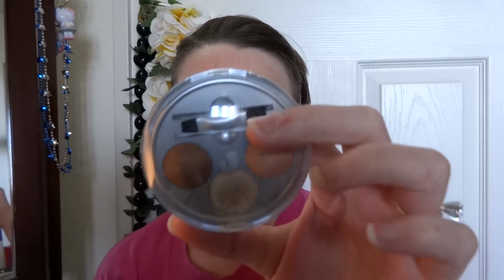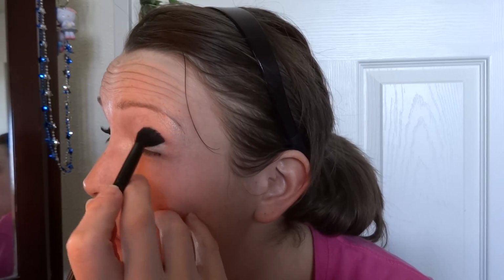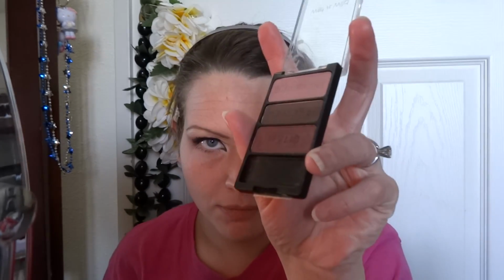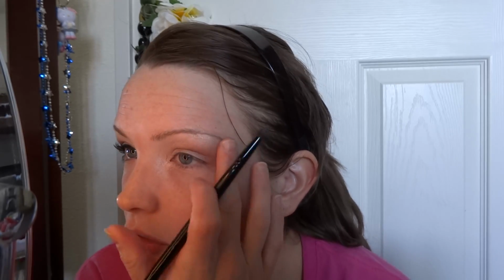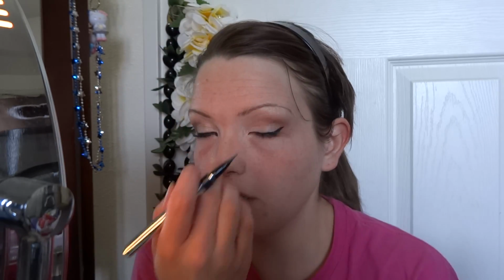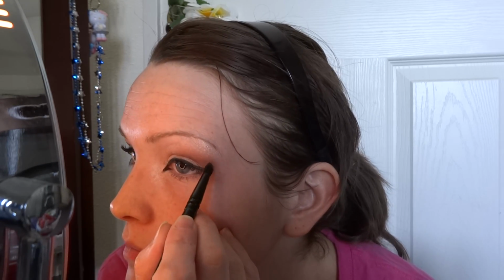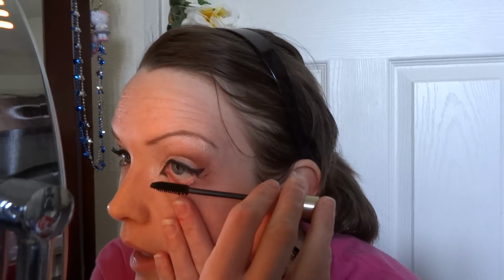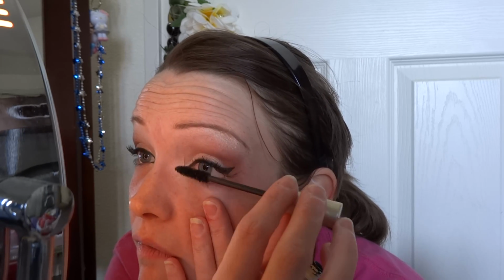Sweet and simple valentine's day eye tutorial